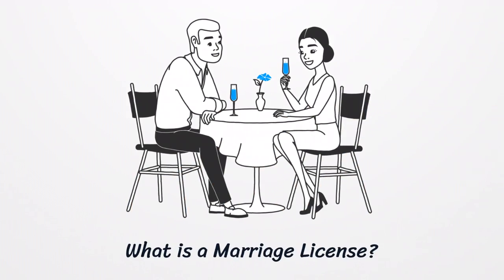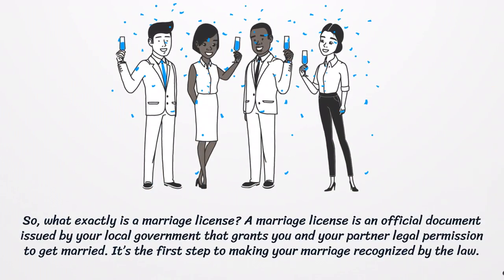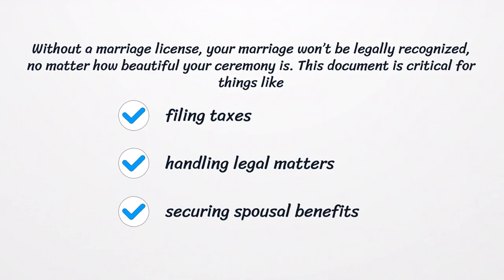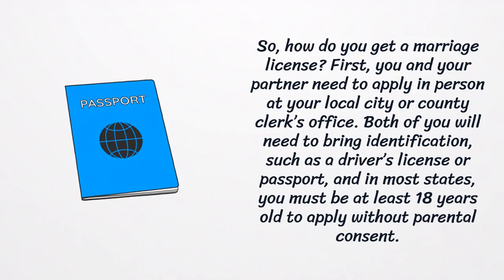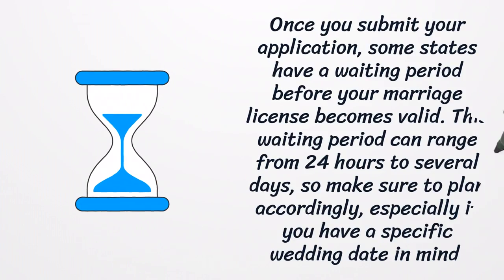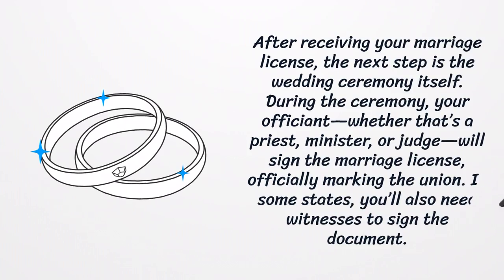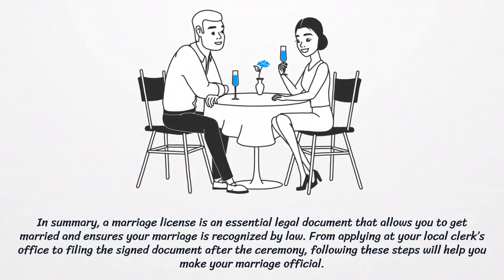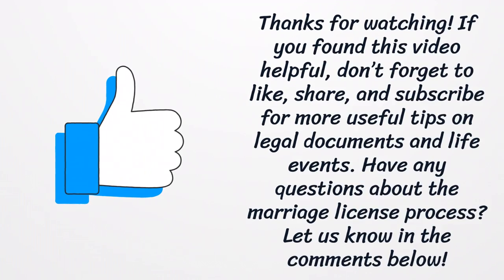What is a Marriage License?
A marriage license is a legal document issued by a government authority that gives a couple permission to get married. It’s an essential step before your wedding, as it ensures your marriage will be legally recognized once the ceremony is complete and the license is filed with the appropriate office.